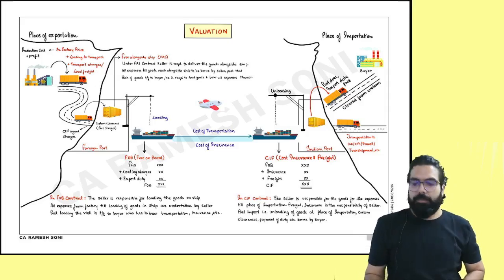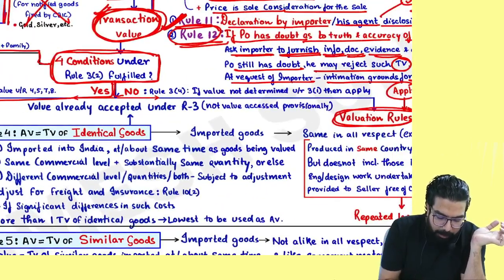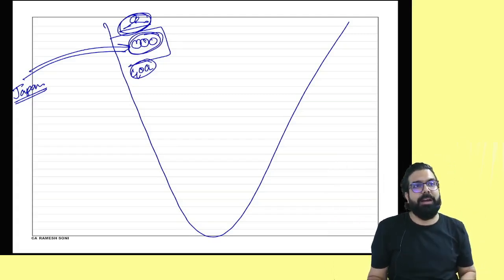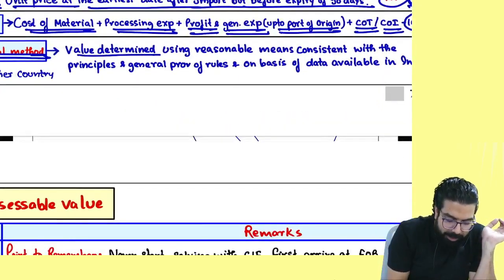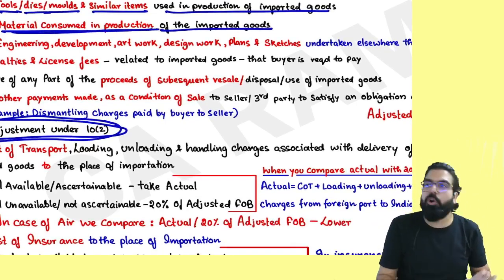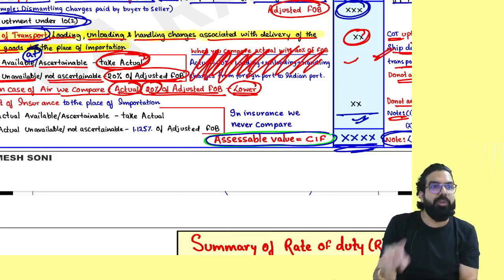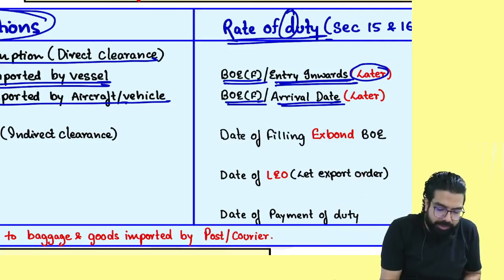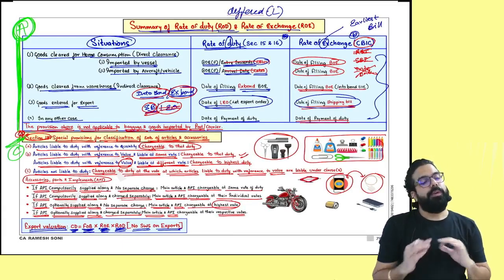35 Chart 76 & 79 Valuation under Customs